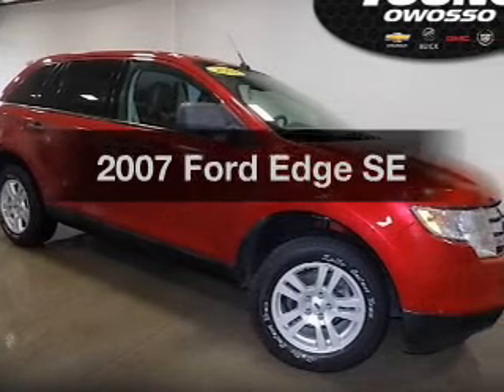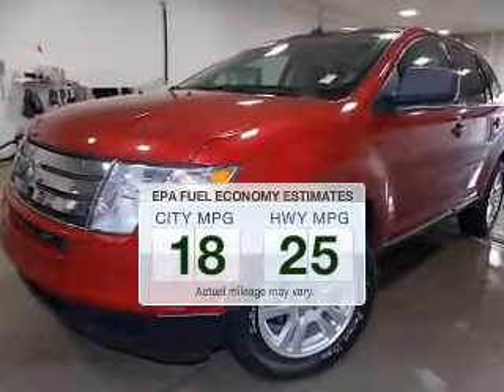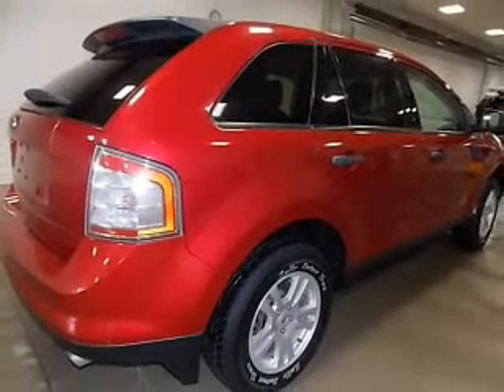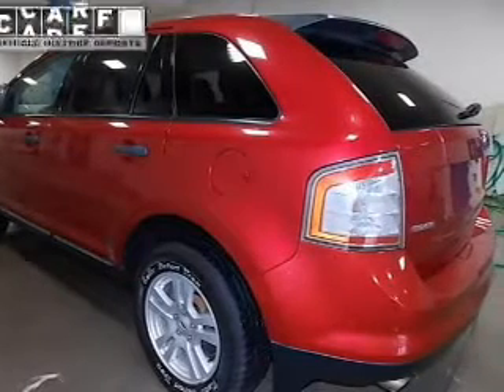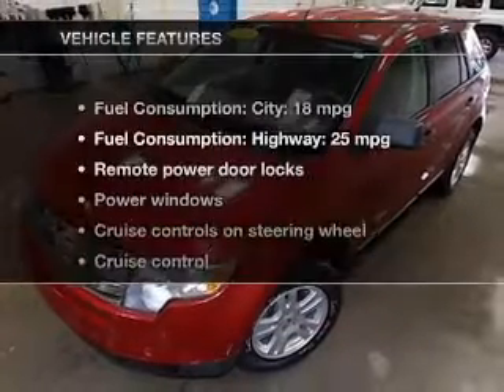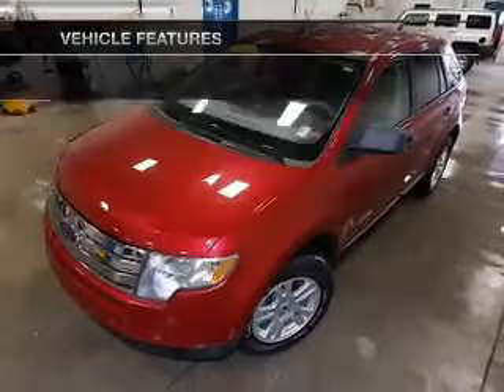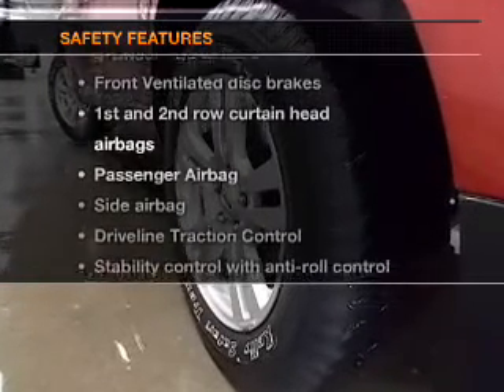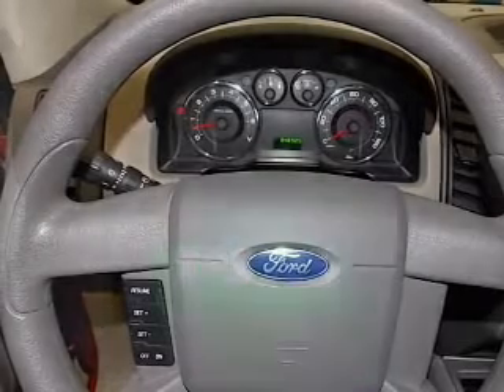2007 Ford Edge - Owosso MI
Year: 2007
Make: Ford
Model: Edge
Trim: SE
Engine: 3.5 liter 6 cylinder 24 valve
Transmission: 6-Speed Automatic
Color: Red
Mileage: 84813
Address:
1500 E. Main St.